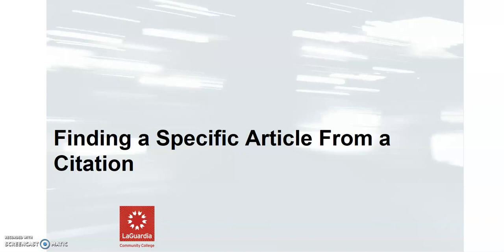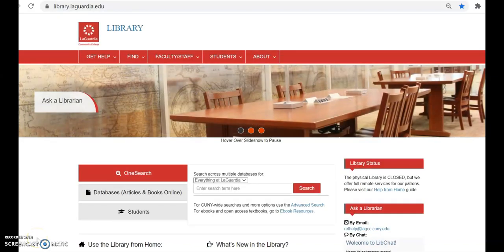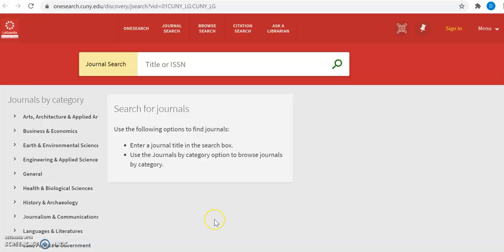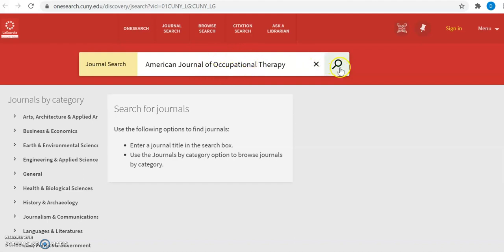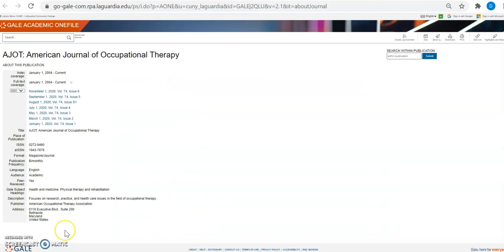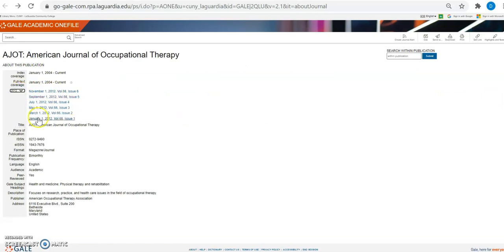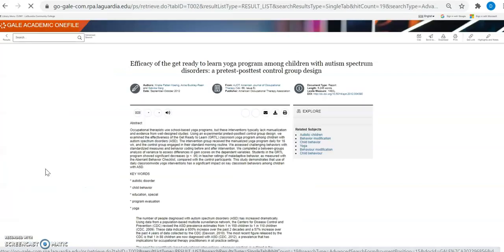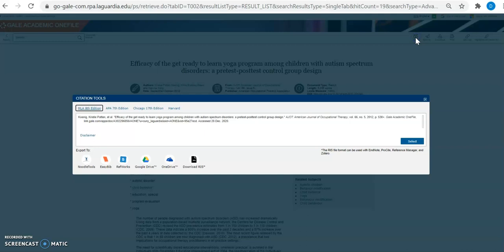Two-Minute Videos: Finding a Specific Article From a Citation